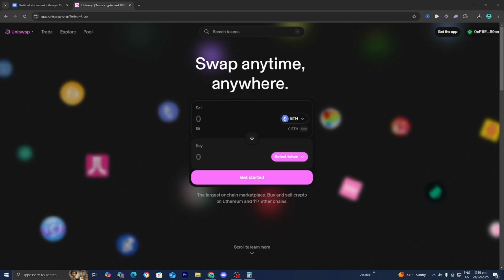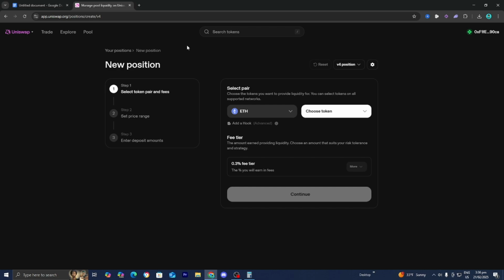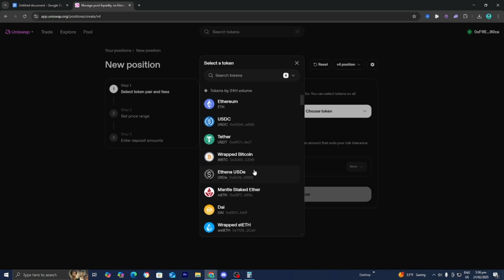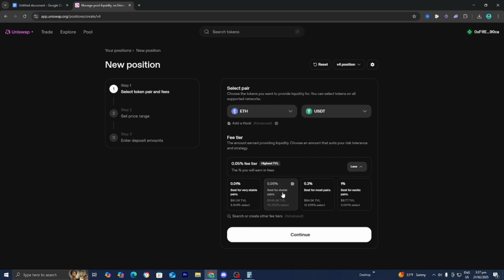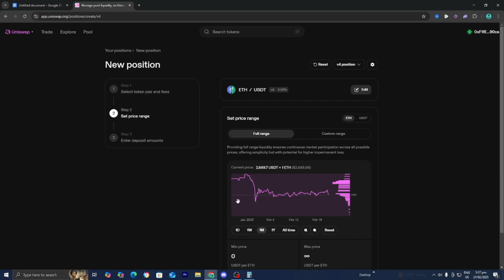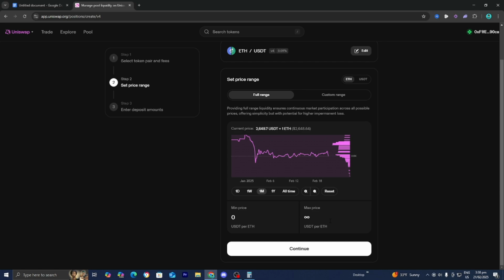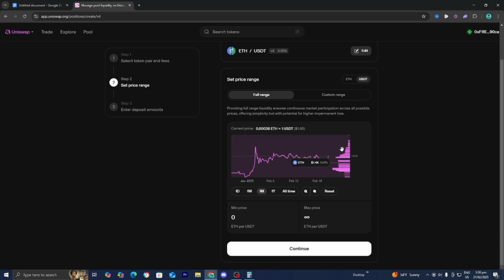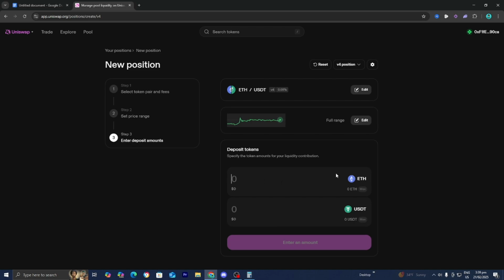How To Add Liquidity To Uniswap V4! - Tutorial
Learn how to add liquidity to Uniswap V4 with this step-by-step tutorial. If you're struggling to find liquidity on Uniswap, this video will guide you through the process of adding and removing liquidity to improve your trading experience.